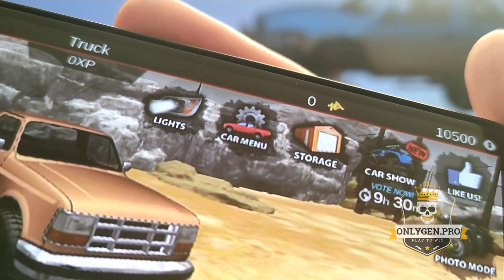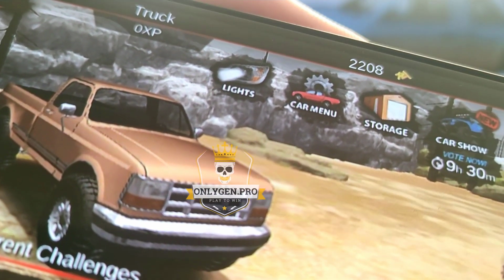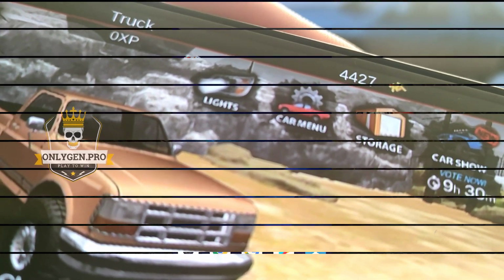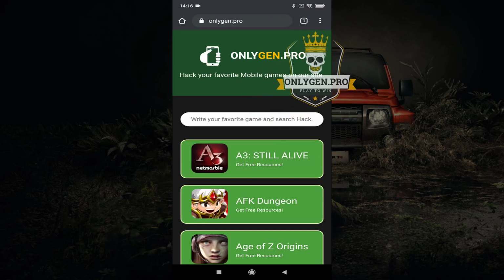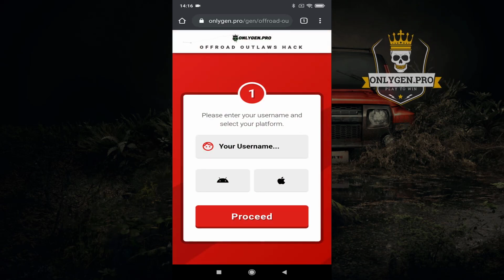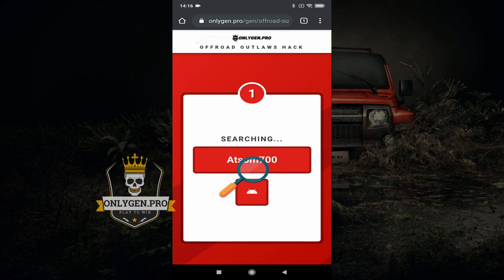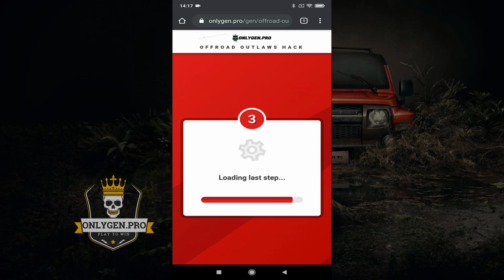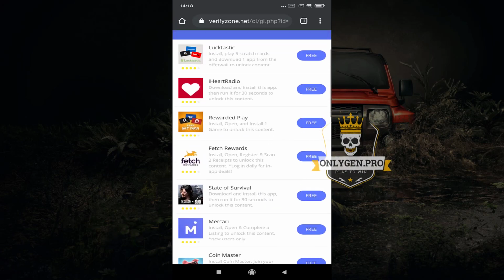👍 Offroad Outlaws Hack Tutorial 2022 ⚙️ Simple tips to Receive Gold ⚙️ Work with (iOS/Android) 👍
Hi there gamers! Here we are relating you our brand-new 2022 uptade Offroad Outlaws hack Tutorial. Our Offroad Outlaws Cheat Guide works on Android and iOS Mobile phones. Using this method anyone can easily acquire thousands of Gold and also massively improve gaming experience. Everything you require to do is stick to our video guide. Enjoy!

How to hack Offroad Outlaws? It is an easy as pie procedure if you follow these quick actions, you'll be able to do it in just a matter of minutes.
Offroad Outlaws Hack is developed and protected by the best coder, This Offroad Outlaws hack has been used by manies users now, we obtained fantastic reviews and has no bad feedbacks froom them.